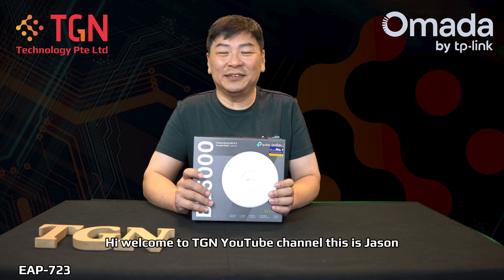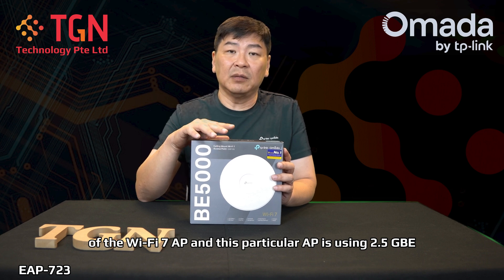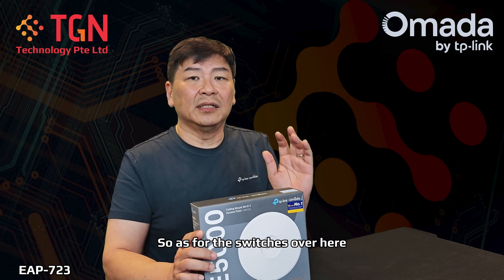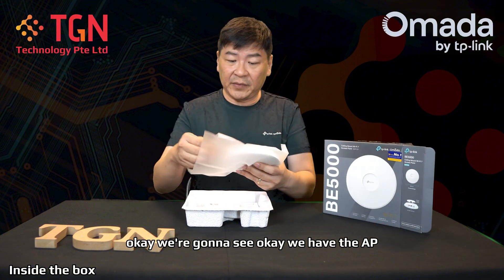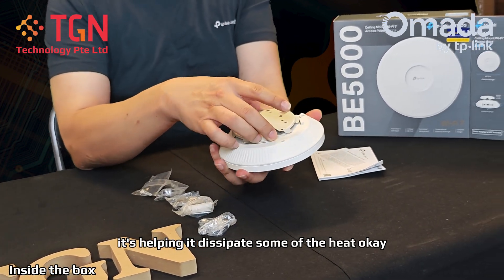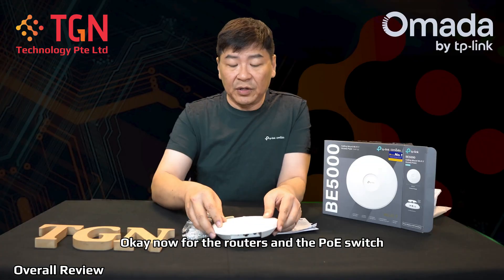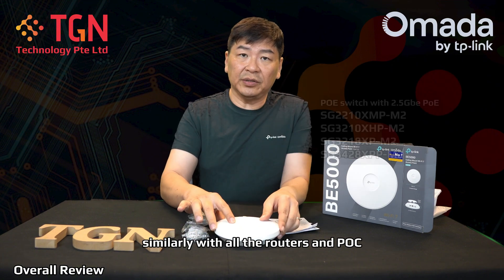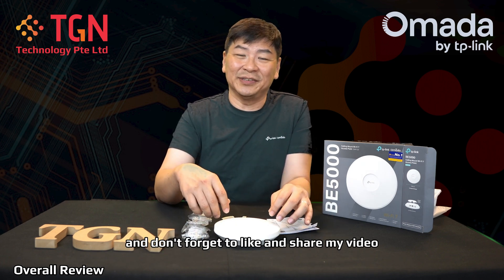TP Link Omada EAP723 | BE5000 Ceiling Mount Wi-Fi 7 Access Point